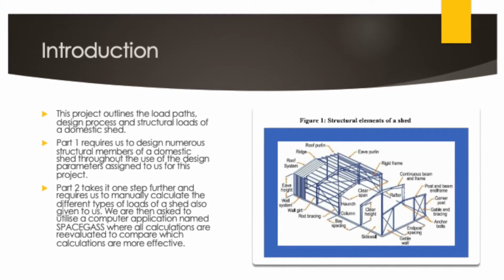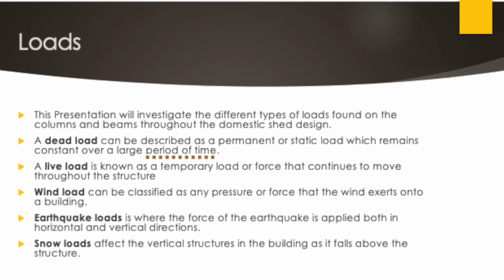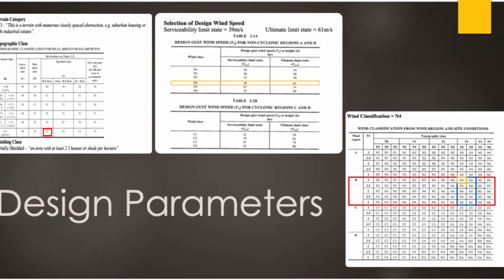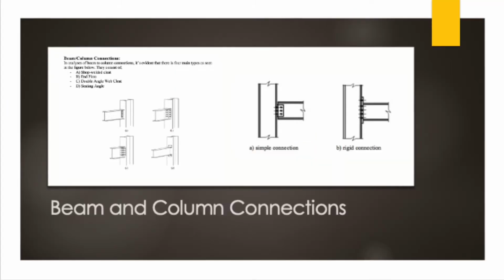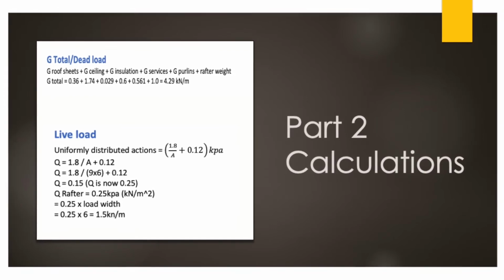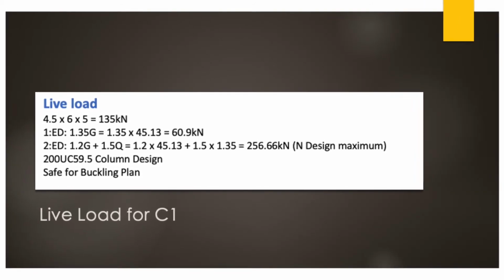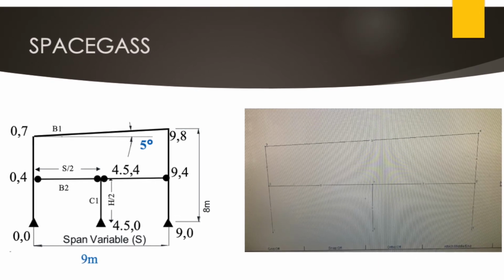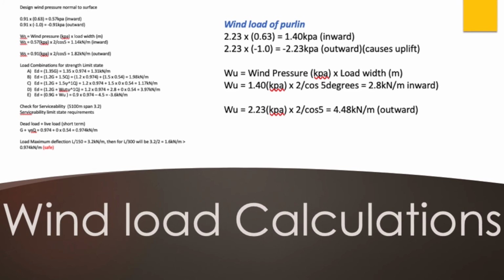Superstructures Presentation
Part two presentation